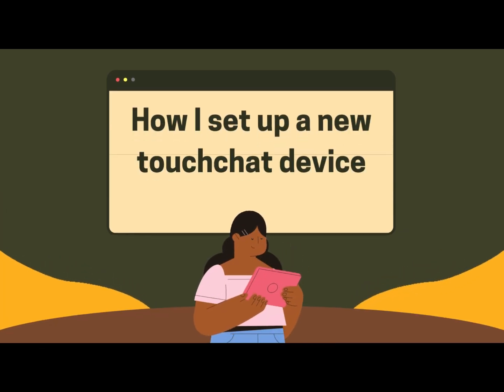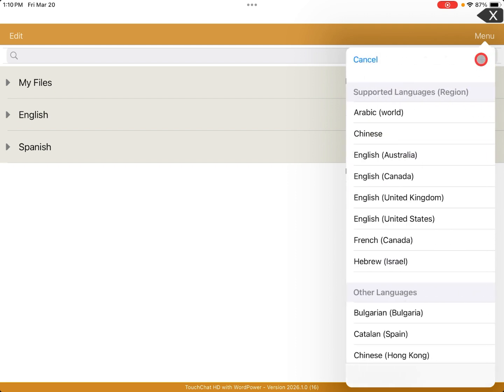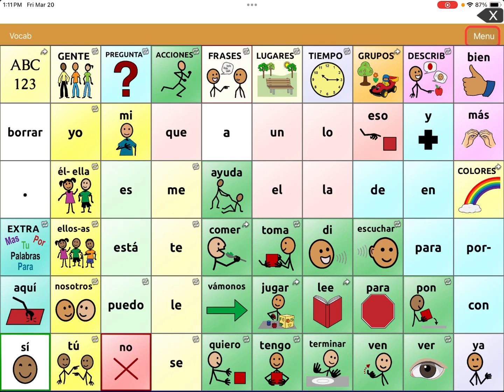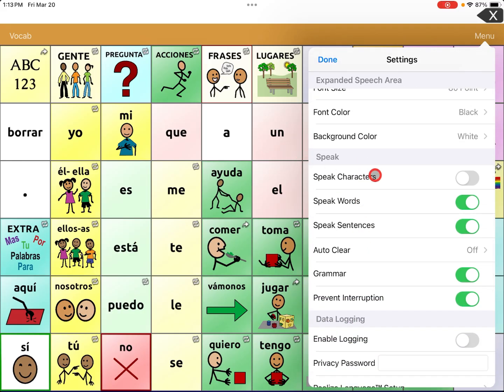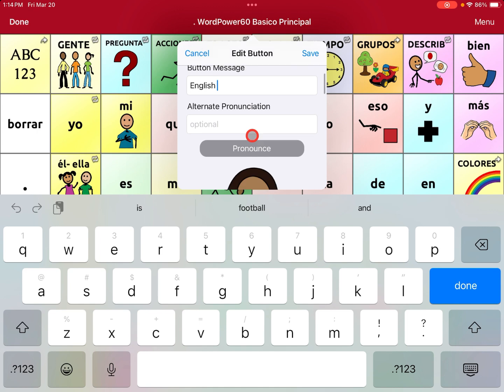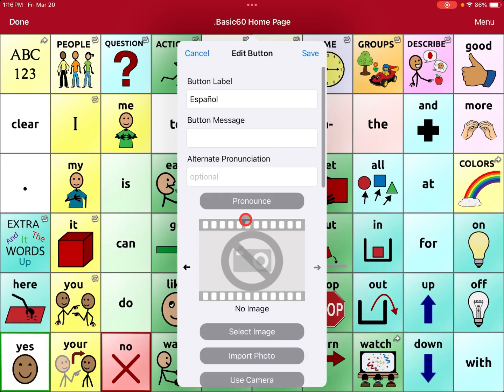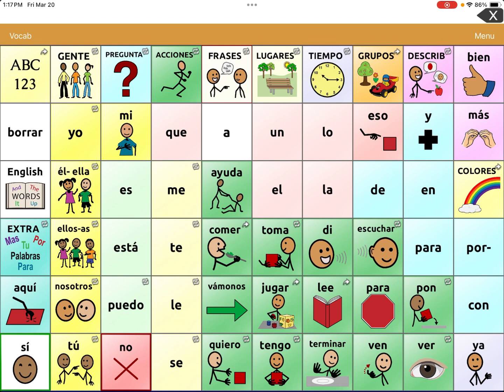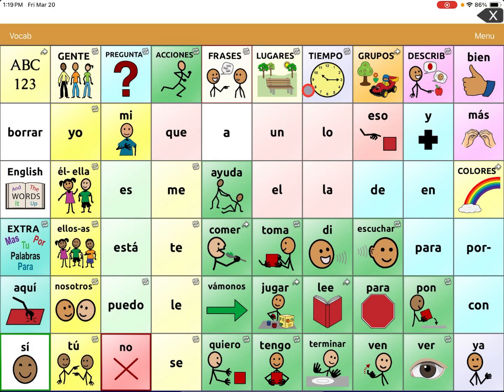How to set up a new device using TouchChat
Includes:
Picking the vocabulary
Bilingual switch / go to vocabulary
Release time
Password vocab and setting access
Guided access
Picking a voice
Speak characters